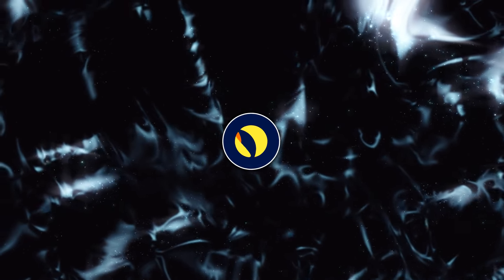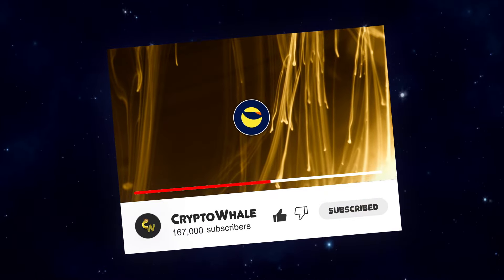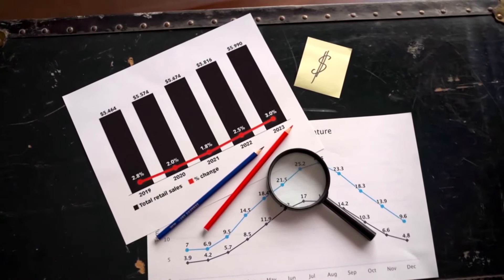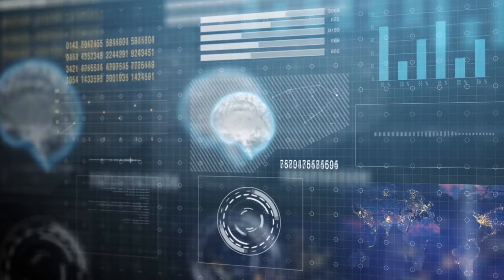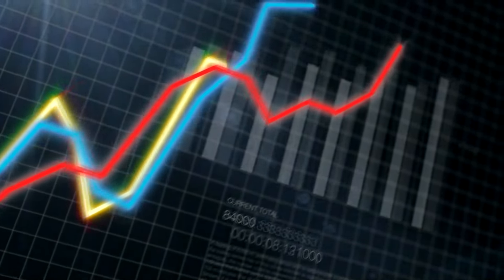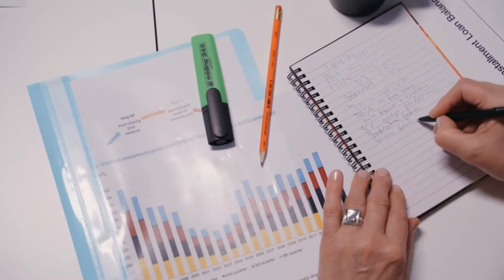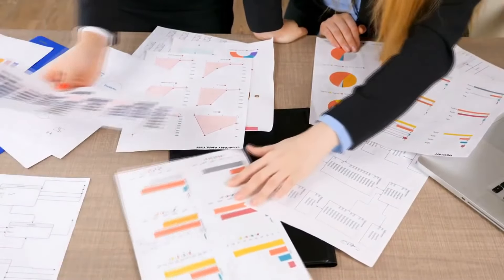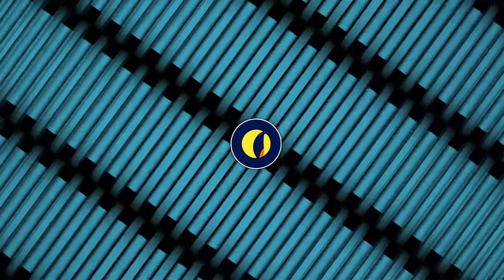TERRA CLASSIC ARMY: THIS VIDEO WILL SAVE YOU !!!! - LUNC NEWS TODAY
Terra Luna Classic ecosystem tokens LUNC and USTC prices saw a massive surge after the Montenegro Supreme Court released Terra co-founder Do Kwon. While Terraform Labs and Do Kwon had separated ties with the Terra Classic chain, the tokens still recorded significant gains along with over 26% gain in Terra.

What is Terra LUNA Classic (LUNC)?

LUNA Classic (LUNC) is the original Terra LUNA coin left behind after the recent UST/Luna collapse and the establishment of a new Terra chain. Kwon's plan for recovery included the creation of a whole new chain on which future transactions would be conducted.

The old chain was split into the LUNA Classic and the Terra chains. Terra will be the name of the new chain (known as LUNA 2.0), and LUNA Classic (LUNC) is the original Terra LUNA blockchain's native token.

On this channel, "Crypto Whale" we never give financial advice. I am not a financial advisor and I always suggest to do your own research before investing in anything. Crypto Whale is a channel fully focused on giving information and my own personal predictions of Cryptocurrencies.